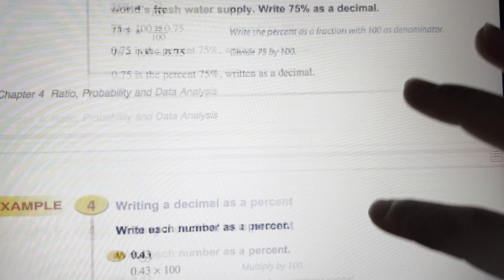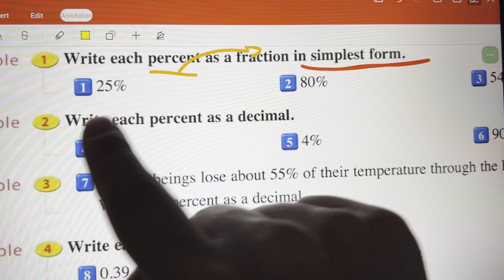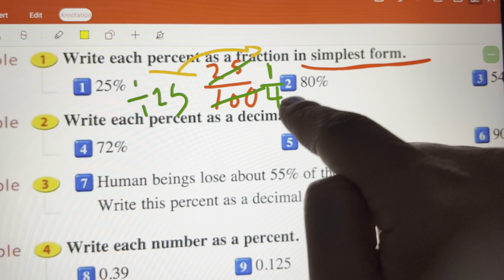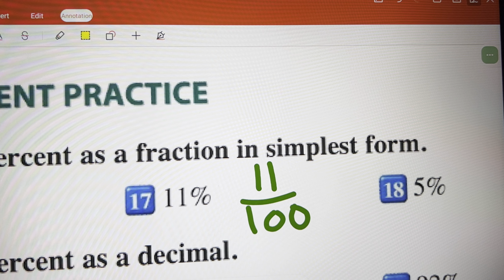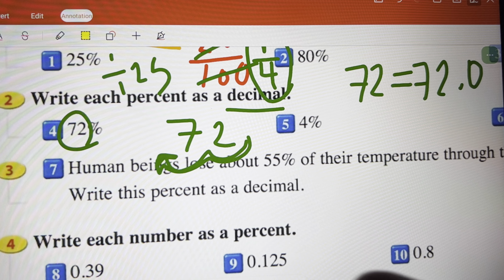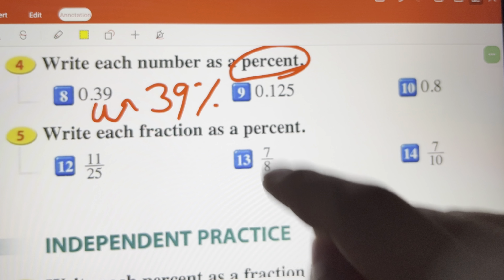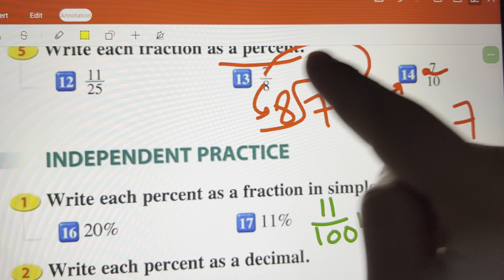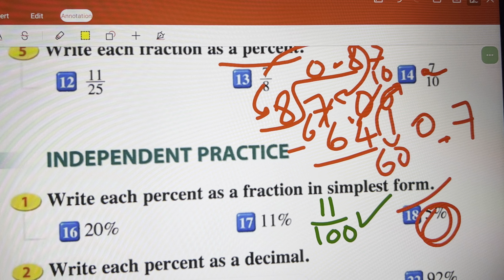Math 4.3 (Percents)with Ms.Huda Grade 7 Kurdistan